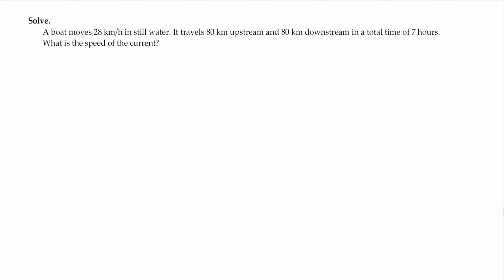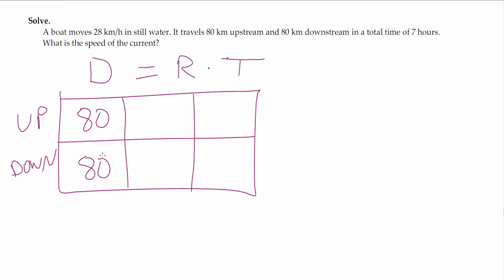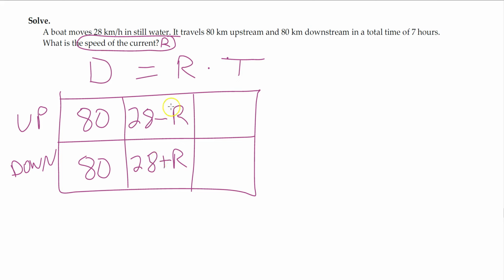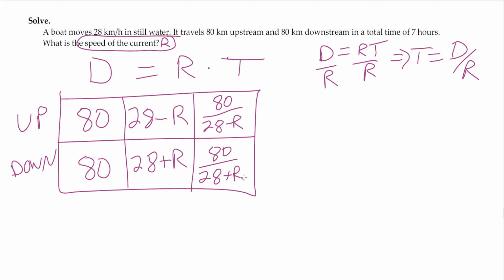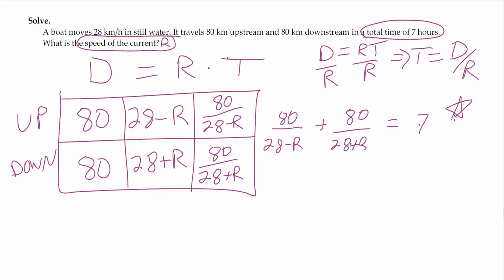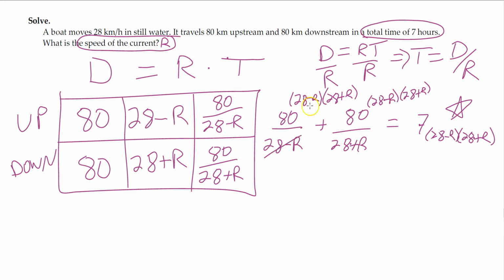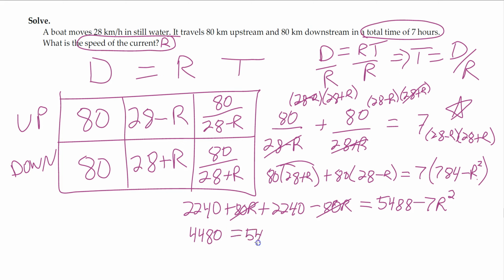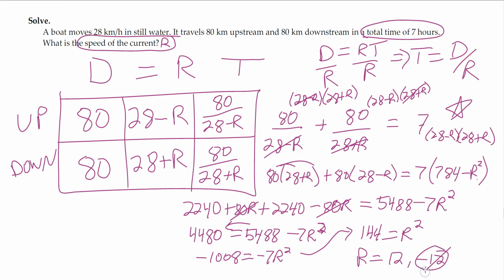5 5 5